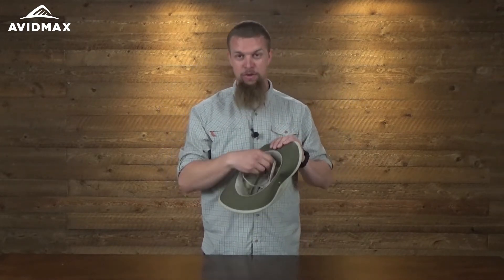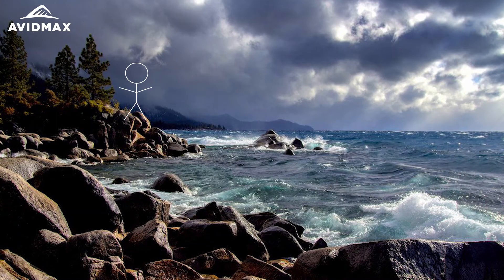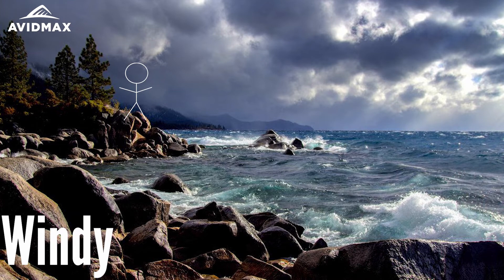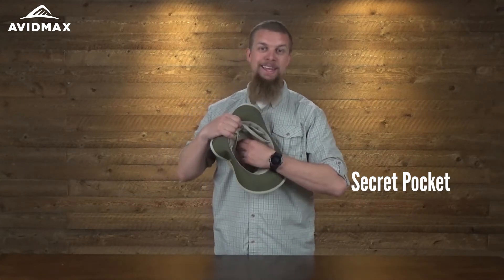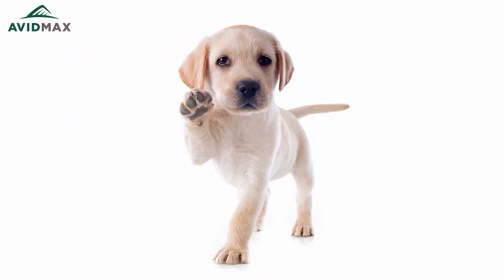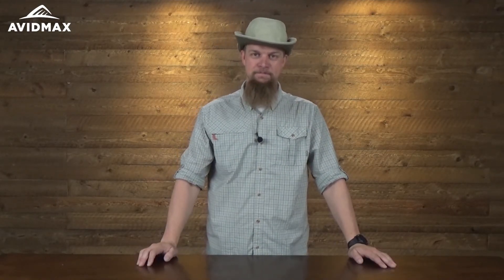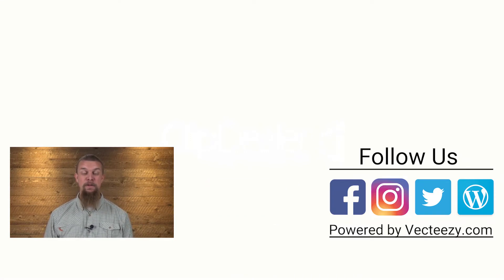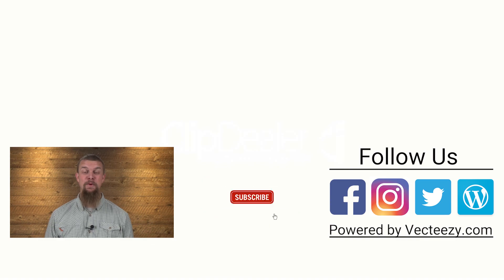Tilley LTM3 AIRFLO Hat Review | AvidMax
In this AvidMax product review, watch as Jeff highlights the key features of the Tilley LTM3 AIRFLO Hat!